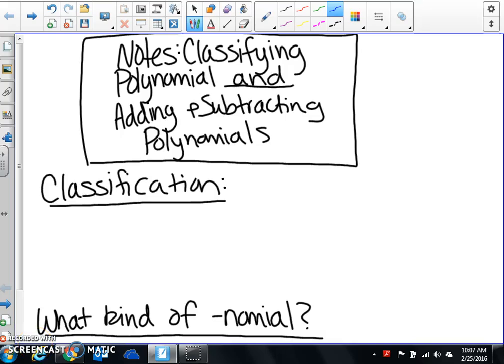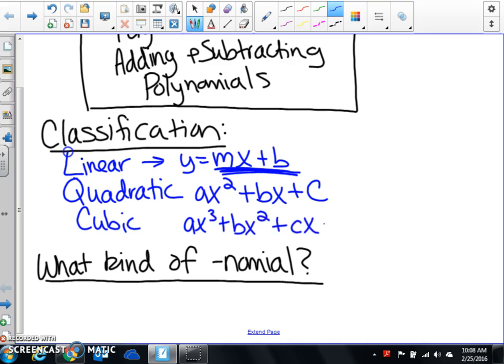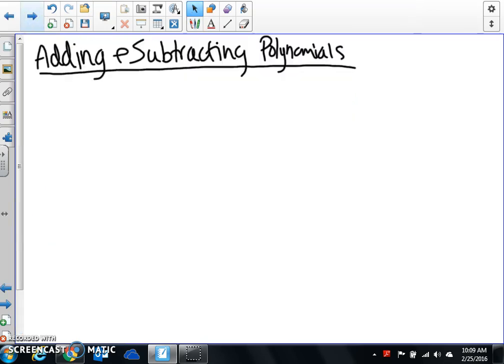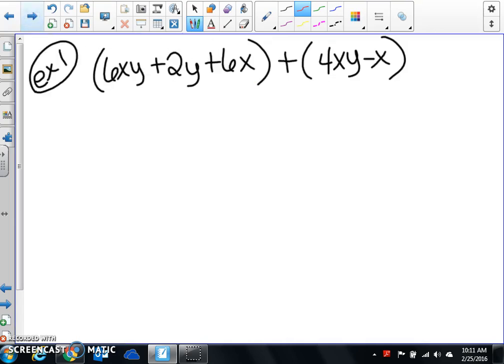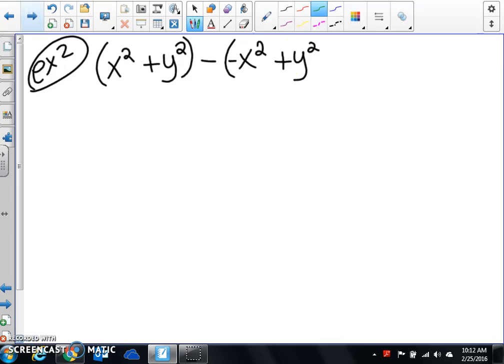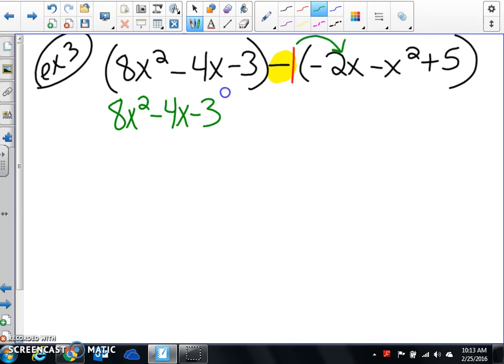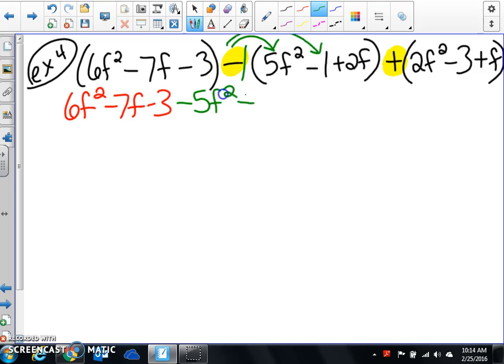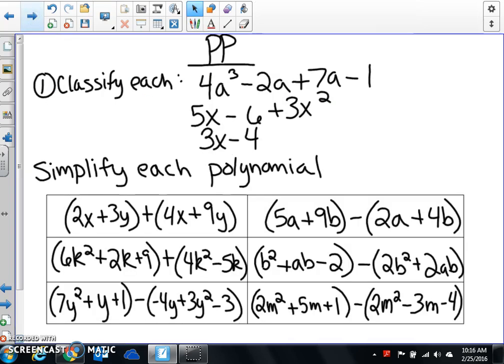Adding and Subtracting Polynomials